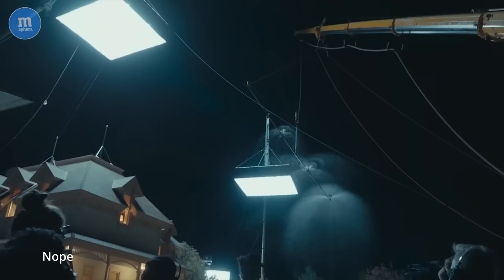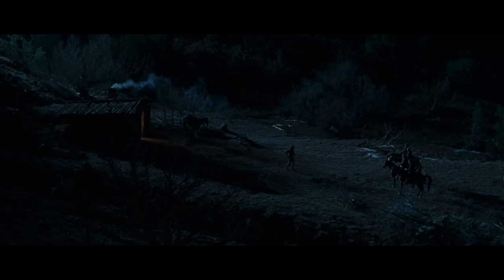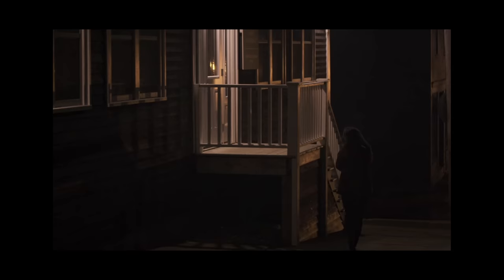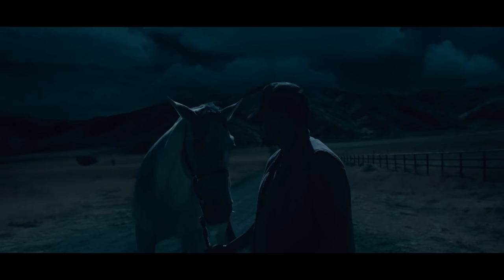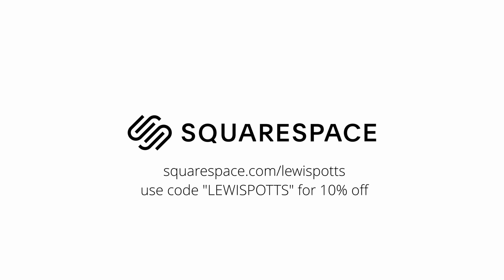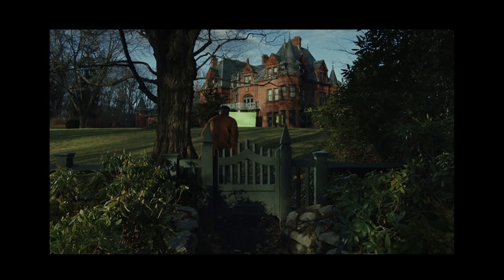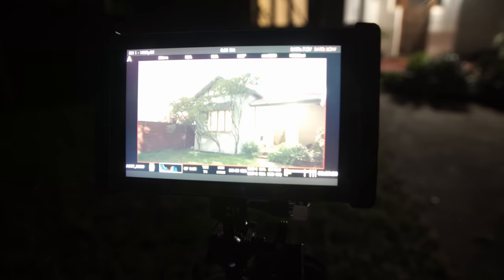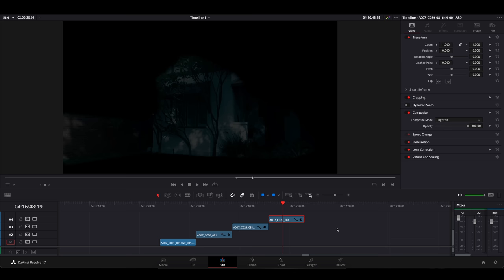I tried a new way of filming at night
Gear I own/use
FAV LENS
AlWAYS USE
MATTE BOX AND ND
THE MOST UNIVERSAL LIGHT STAND
MY ONBOARD CAMERA MONITOR
LENS KIT I OWN/USE
FAV LITTLE LIGHT
APUTURE 300D LIGHT

FOR AUSTRALIA AND EVERYWHERE ELSE
APUTURE 300D LIGHT
I TAKE ONE OF THESE ON EVERY SHOOT
BEST MATTE BOX AND ND
FAV LITTLE LIGHT